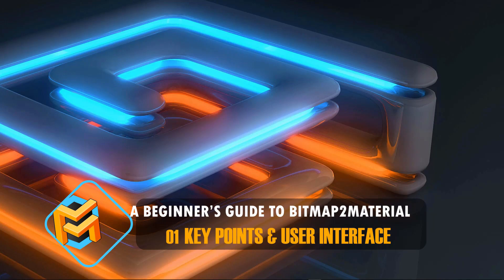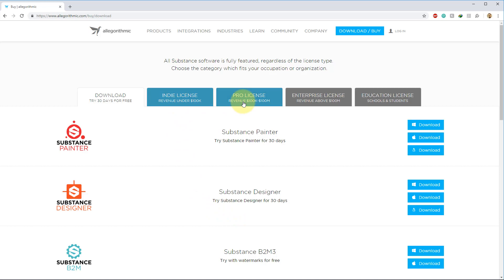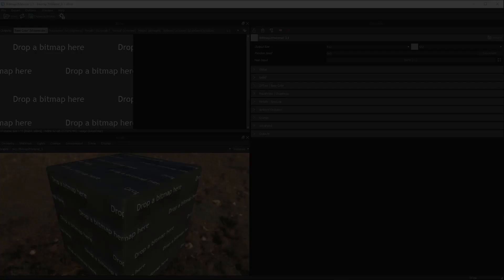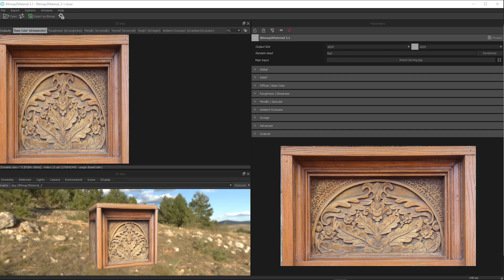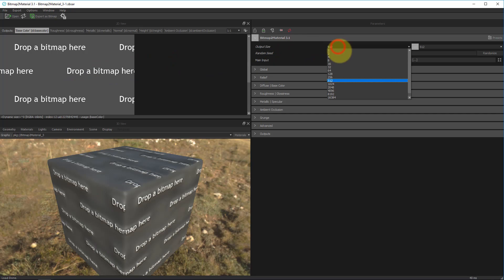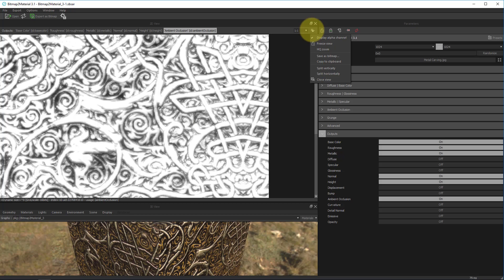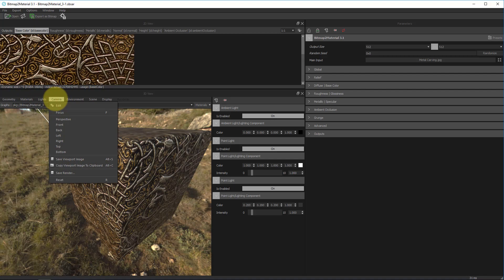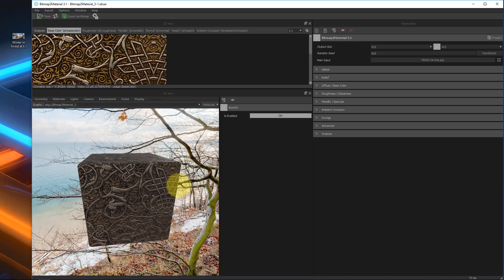A Beginner’s Guide to Bitmap2Material: 01 Key Points & User Interface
Video Timestamps:
 0:31 - What is B2M?
 1:59 - Downloading B2M
 3:35 - What images work best with B2M
 5:31 - Importing an Image into B2M
 6:22 - Image Size Considerations in B2M
 7:45 - Image Shape Considerations in B2M
 8:52 - General UI Layout Breakdown
 9:07 - Drop-down Menu
11:12 - Customizing the UI
11:54 - 2D View
13:51 - 3D View

This is an updated version of the original Beginner’s Guide to Bitmap2Material that I created a while back. I've now broken things up into two videos and have added more detail and more content.

In this first video we look at the general layout and UI of B2M, but we are also going to look at some key things you need to know in order to get started with the program, as well as a few pointers and hotkeys to speed up your workflow.